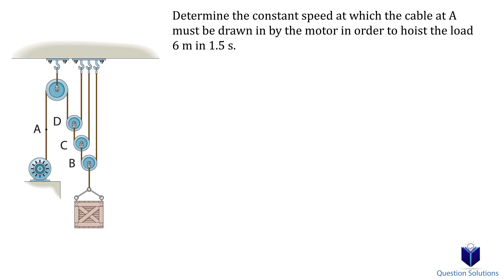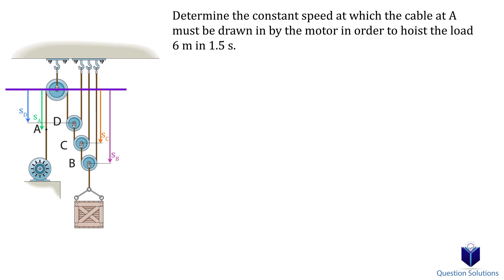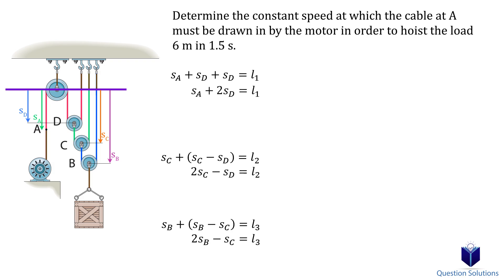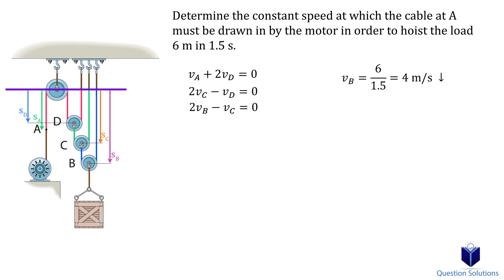Determine the constant speed at which the cable at A (solved)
Determine the constant speed at which the cable at A must be drawn in by the motor in order to hoist the load 6 m in 1.5 s.